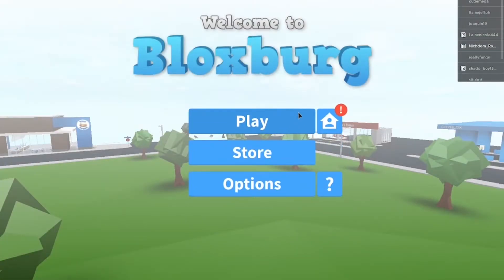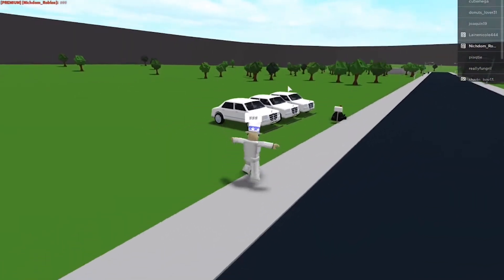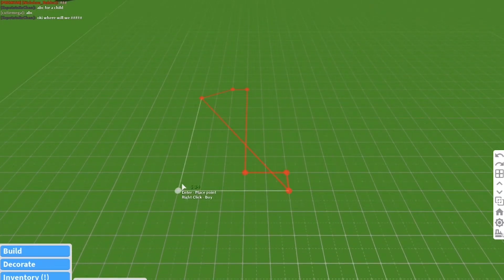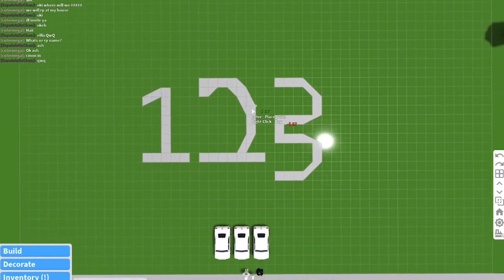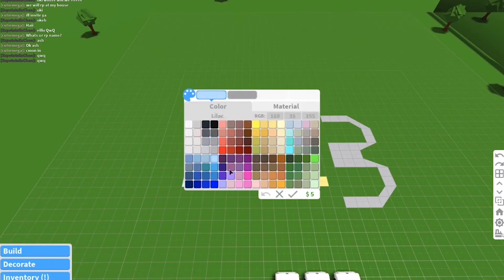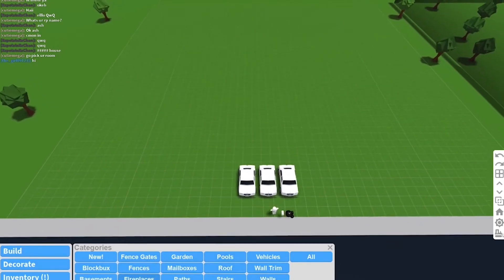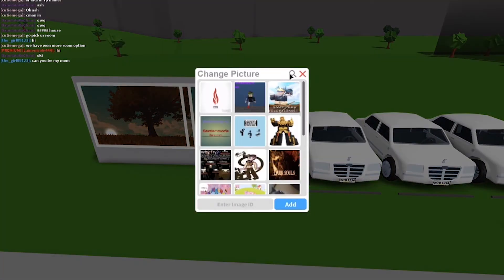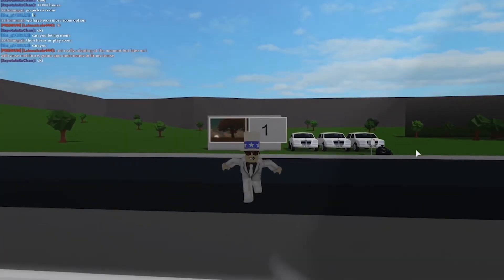Bloxburg Chat Bypass Ideas...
yes